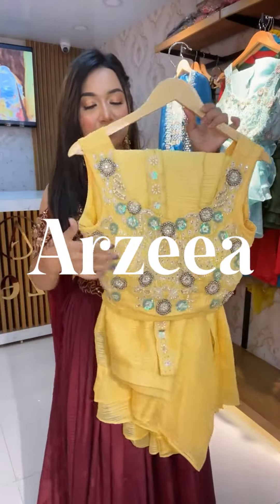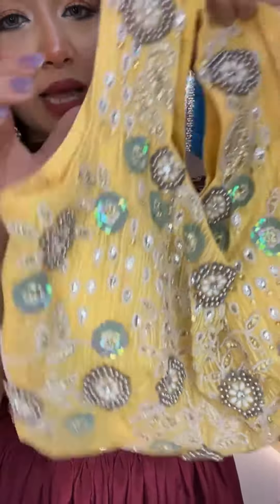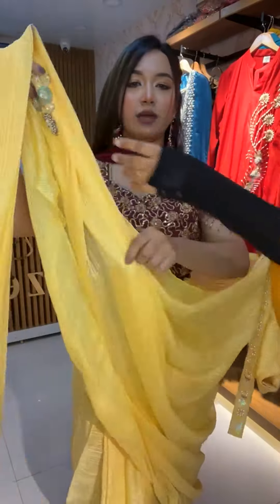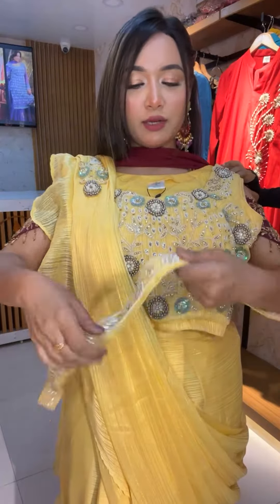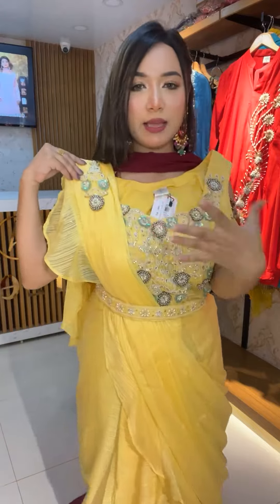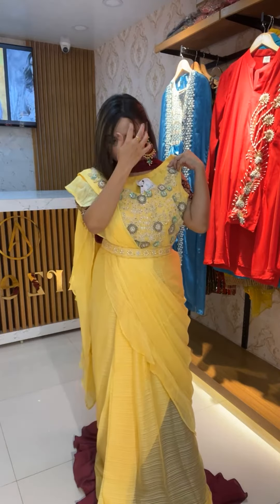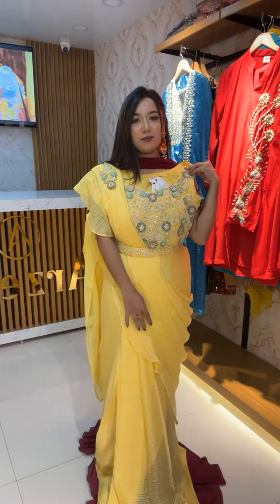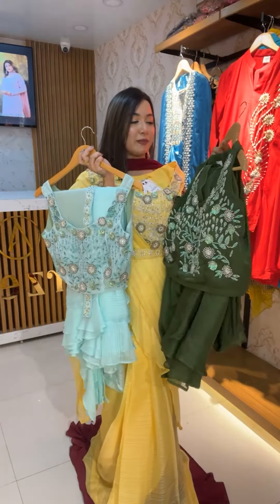Ready wear Saree, This Designer Saree is Just Available Now in Our Stock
𝘾𝙤𝙡𝙤𝙪𝙧: 3 𝘾𝙤𝙡𝙤𝙪𝙧𝙨 𝘼𝙫𝙖𝙞𝙡𝙖𝙗𝙡𝙚 (𝙔𝙚𝙡𝙡𝙤𝙬,𝙇𝙄𝙜𝙝𝙩 𝙋𝙖𝙨𝙩𝙚 𝘾𝙤𝙡𝙤𝙪𝙧, 𝙂𝙧𝙚𝙚𝙣 𝘾𝙤𝙡𝙤𝙪𝙧)
𝙁𝙖𝙗𝙧𝙞𝙘: 𝘿𝙝𝙖𝙙𝙠𝙖𝙣 𝙂𝙚𝙤𝙧𝙜𝙚𝙩𝙩𝙚
𝘿𝙧𝙚𝙨𝙨 𝙢𝙚𝙖𝙨𝙪𝙧𝙚𝙢𝙚𝙣𝙩: (𝙎-𝙓𝙓𝙓𝙇)

⤵ 𝗚𝗲𝘁 𝗶𝗻 𝗧𝗼𝘂𝗰𝗵:
📥 𝗜𝗻𝗯𝗼𝘅 𝗨𝘀
📞+𝟴𝟴𝟬 𝟭𝟯𝟮𝟵-𝟱𝟵𝟯𝟳𝟬𝟰
➡️𝗕.𝗦 𝗧𝗼𝘄𝗲𝗿 (𝟲𝘁𝗵 𝗙𝗹𝗼𝗼𝗿)  𝗛-𝟱𝟳𝟮/𝟯 𝗠𝗶𝗿𝗽𝘂𝗿 𝗗𝗢𝗛𝗦 𝗥𝗼𝗮𝗱 (𝗘𝗖𝗕 𝗖𝗵𝗮𝘁𝘁𝗮𝗿), 𝗠𝗮𝘁𝗶𝗸𝗮𝘁𝗮, 𝗗𝗵𝗮𝗸𝗮 𝗖𝗮𝗻𝘁𝗼𝗻𝗺𝗲𝗻𝘁 -𝟭𝟮𝟬𝟲, 𝗕𝗮𝗻𝗴𝗹𝗮𝗱𝗲𝘀𝗵